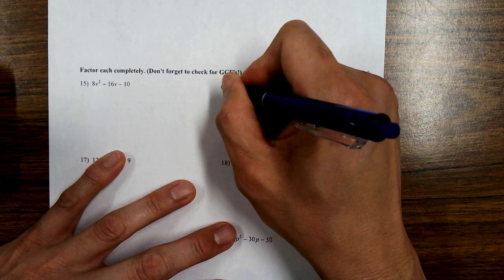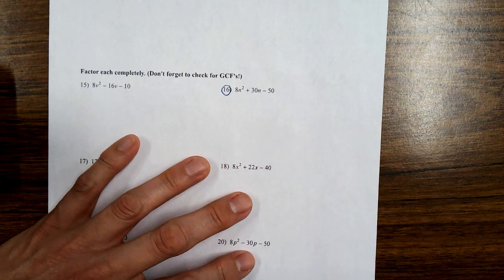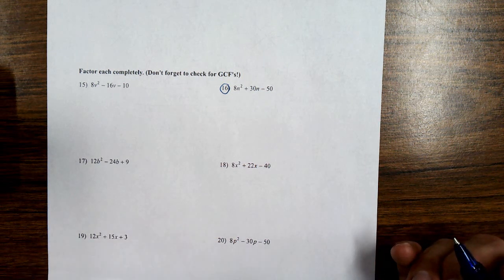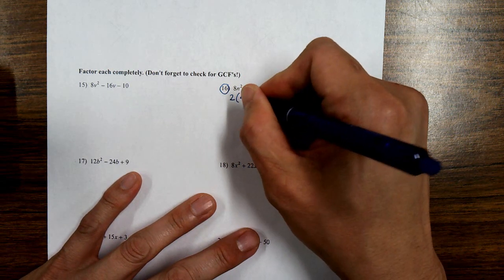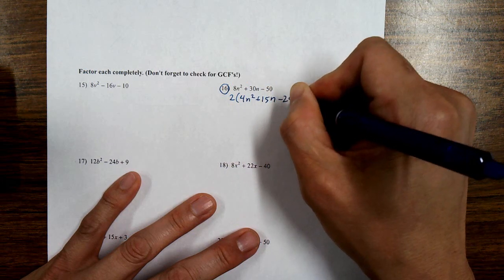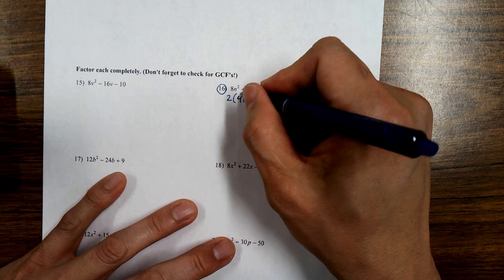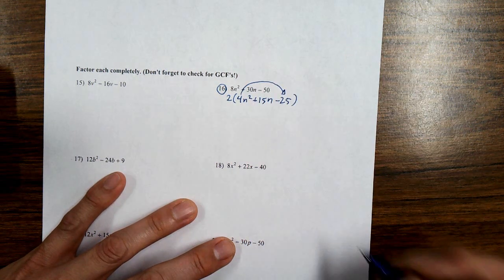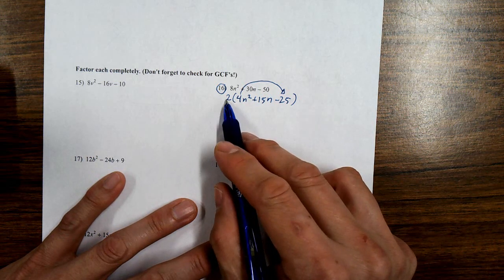Factor Trinomials when a is greater than 1 using diamond method